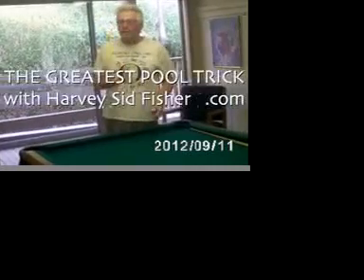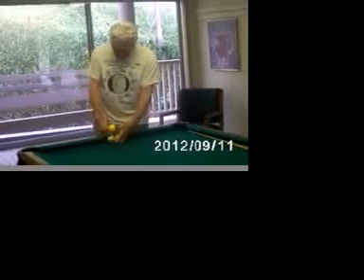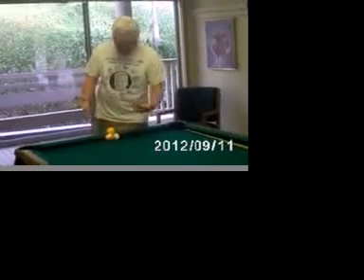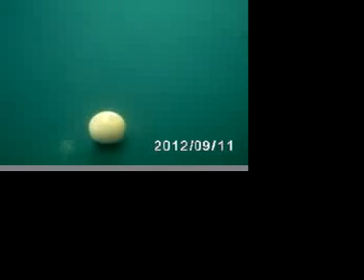GREAT POOL TRICK FOR A LAUGH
A fun pool table trick you can do. The trick is to slap the table after you hit the cue ball which causes the yellow ball  to drop down to meet the oncoming cue ball,